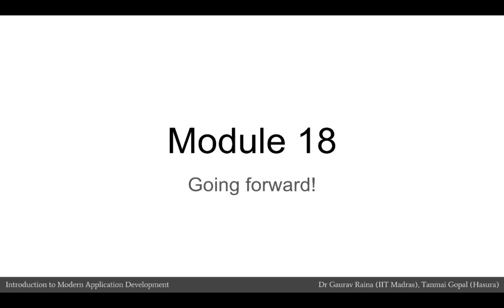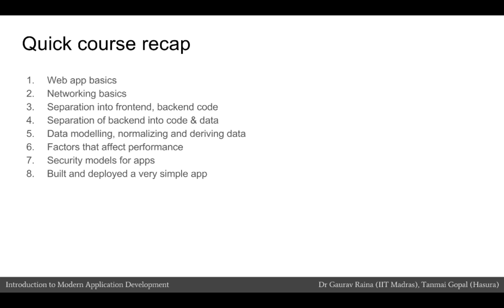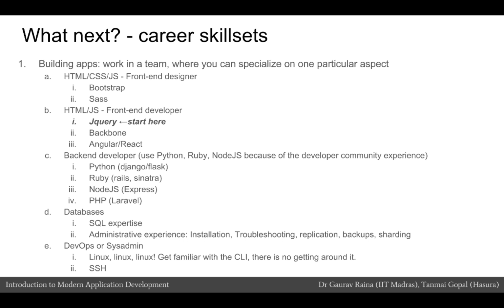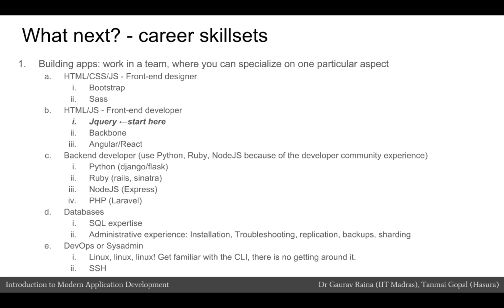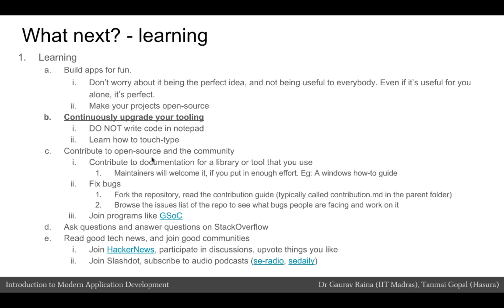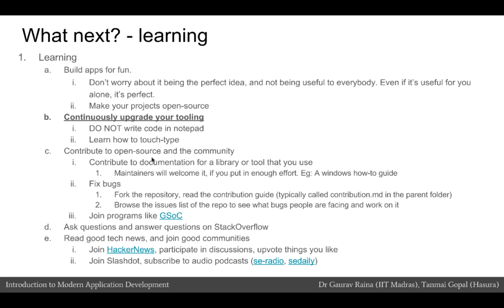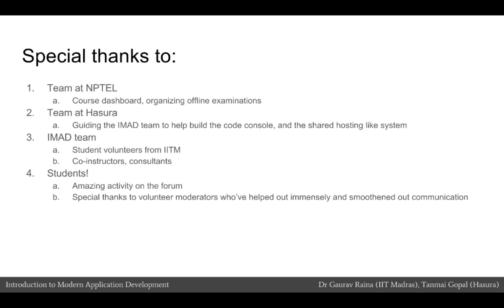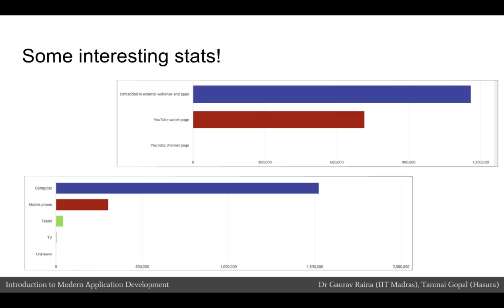Module 18: Going forward